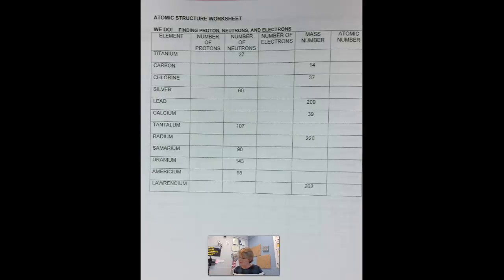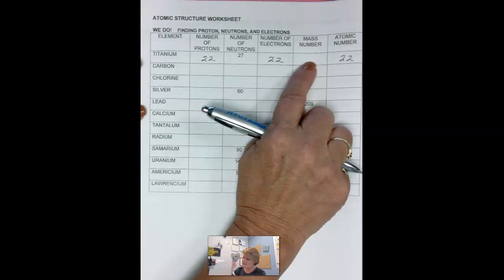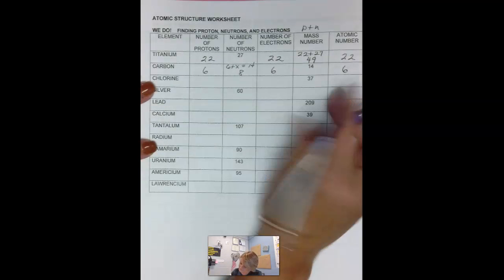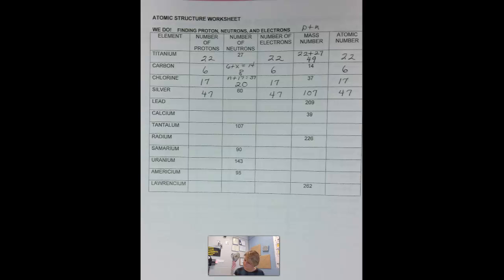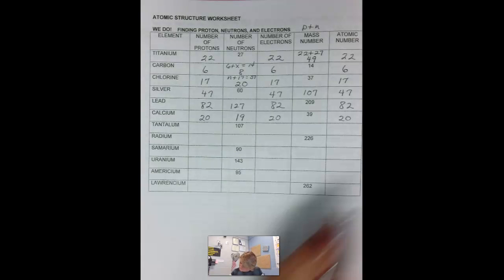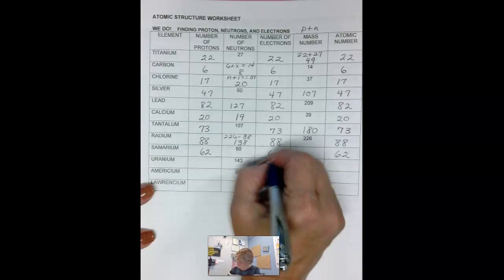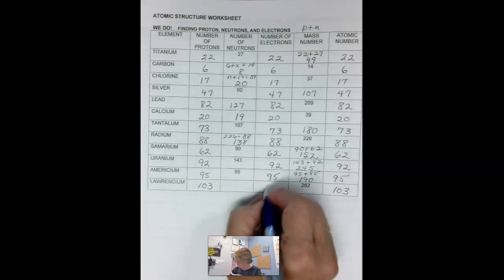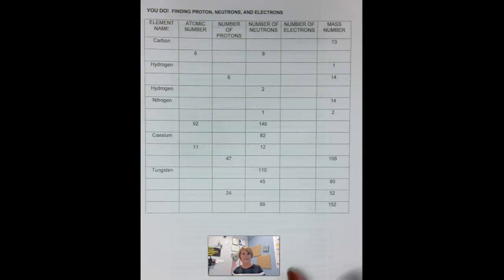Calculating Proton, Neutron and Electrons